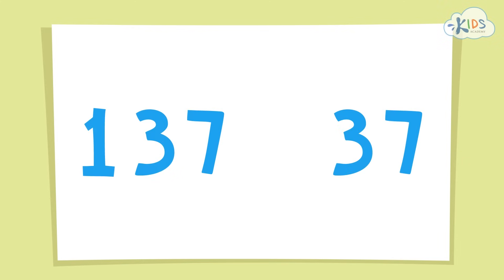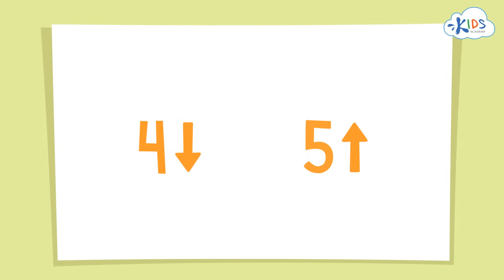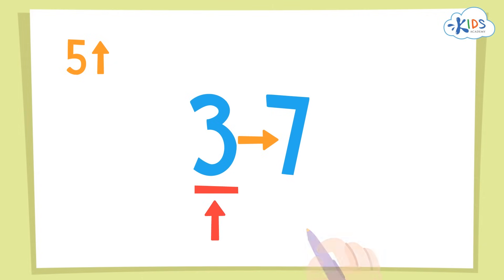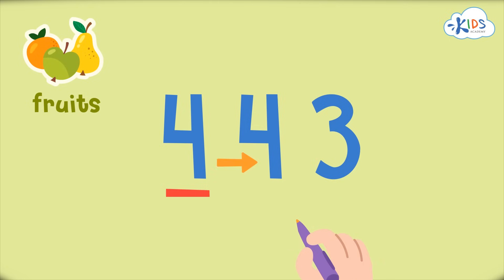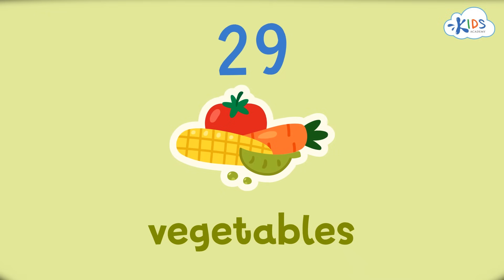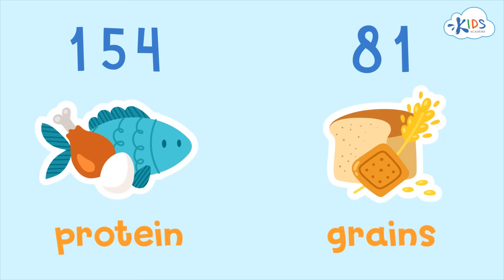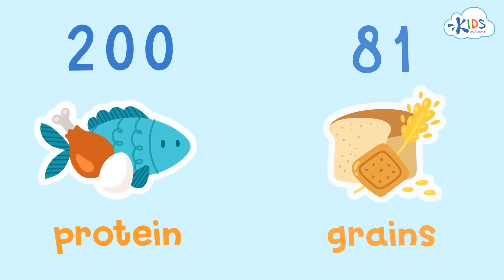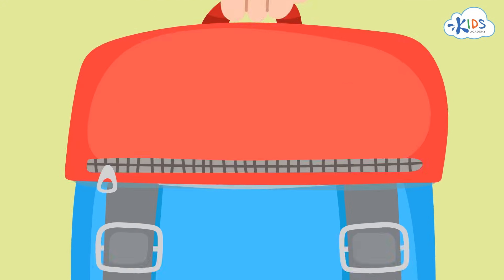Round Up And Down To The Nearest 10 Or 100 | Math | Grade 3 | Kids Academy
Rounding can be a little difficult to understand. Right? If your kids are having issues learning how to round up then read on to find out a simple way to round to the nearest 10 or 100. Rounding can be tricky this is the main reason why it is essential to learn and develop concepts at an early age.

So, the first step is to write the number you need to round off. Now underline name at the 100th place. The name which is on the tens place indicates that you need to round up or round down. The number on the hundredth place will be rounded off.

One thing which you need to keep in mind is that look on the right of the amount which needs to be rounded. For example, you take the number 138, and you need to turn to the nearest 100, the number you have to check is to the right of hundredth place number, and the digit you underline should be 1. Now the tricky part is number

5. If the amount at tens place is more significant than five or equal to five than you need to round up and vice versa. So in the case of the number 138, it becomes 100. That is easy. So, make sure you make mathematics more comfortable for them, not a burden.